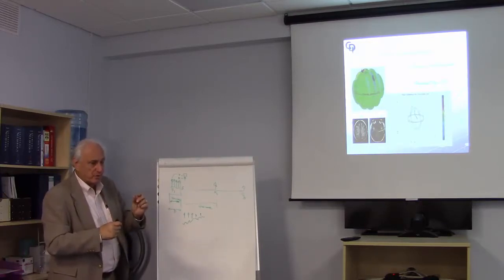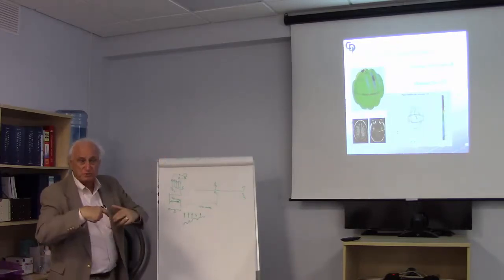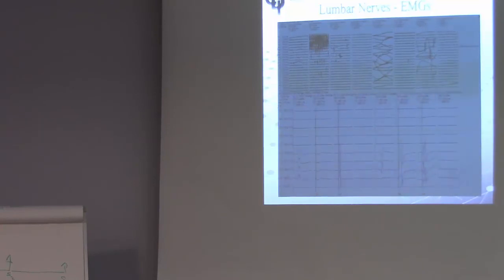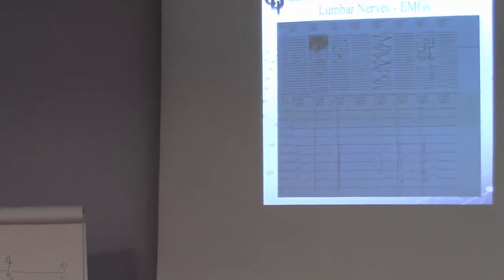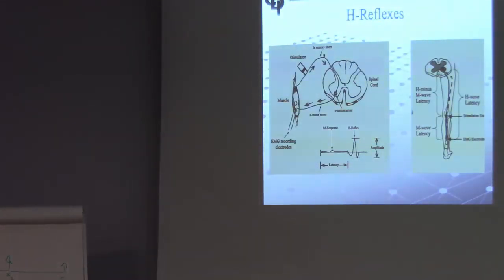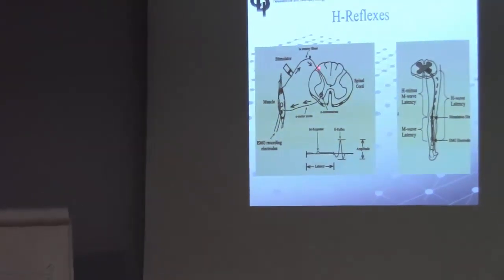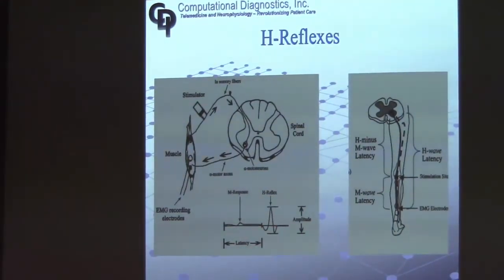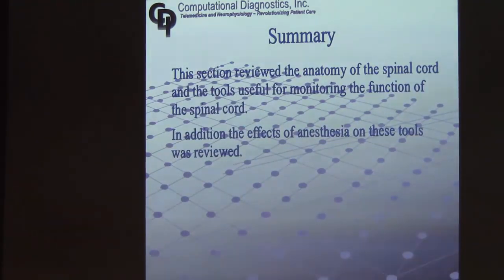Transcranial motor evoked potentials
Robert J. Sclabassi, M.D., Ph.D.